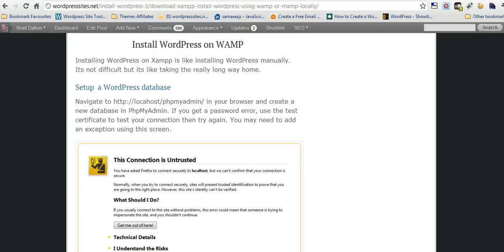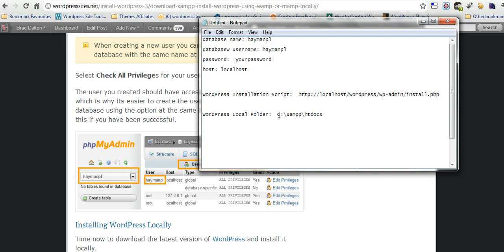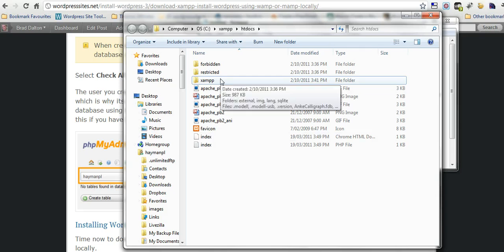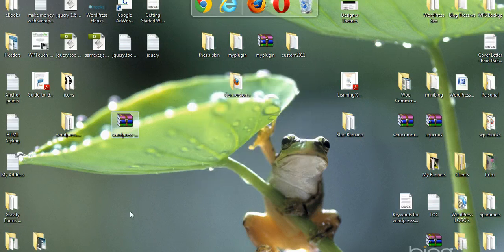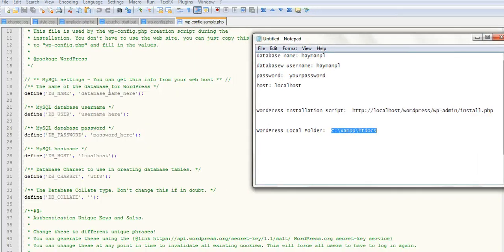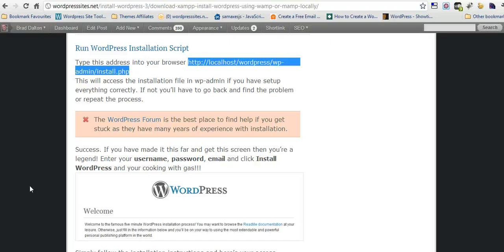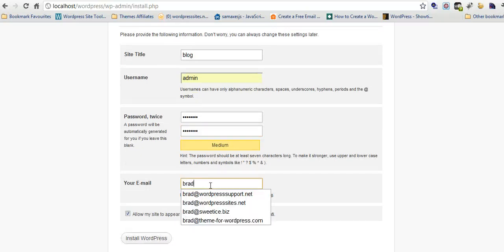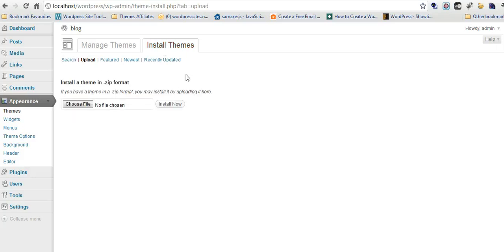Install WordPress XWAMP Locally